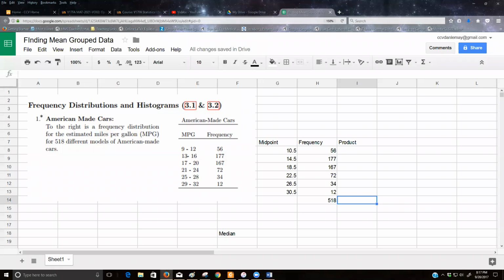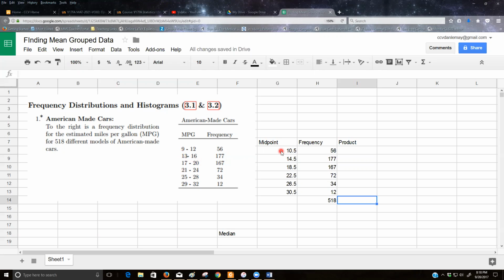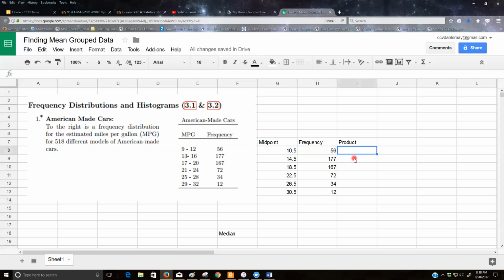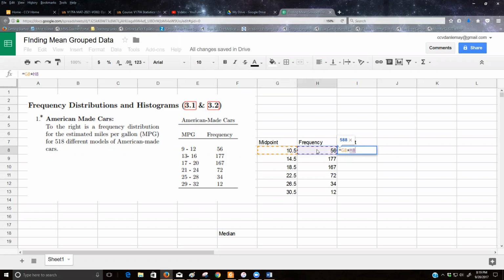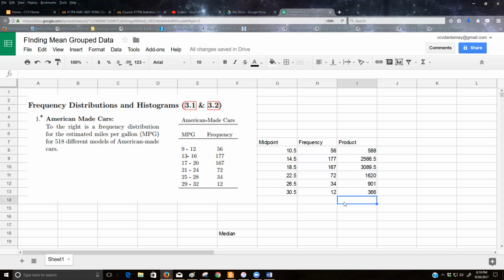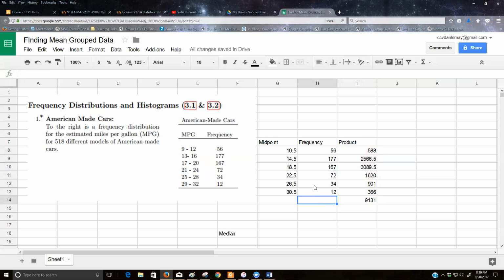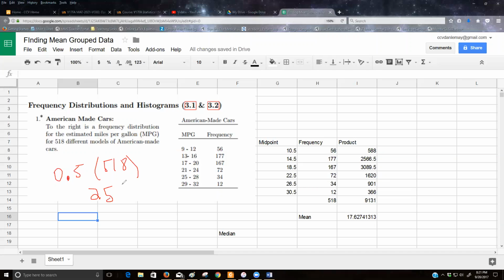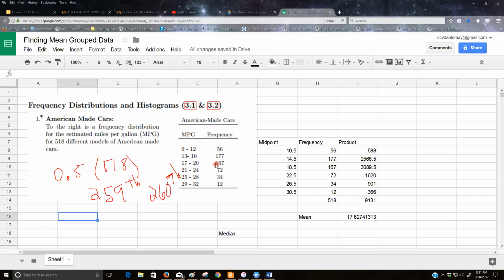Estimating a Mean froma frequency distribution table